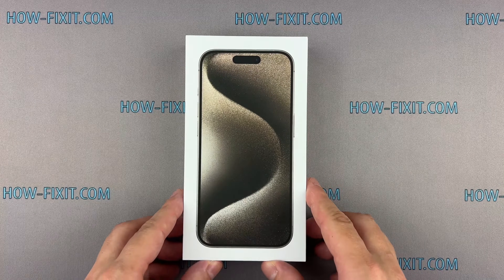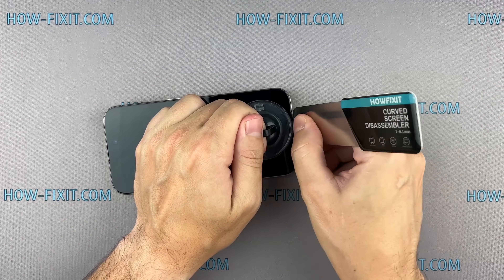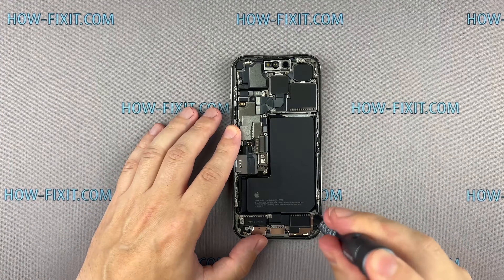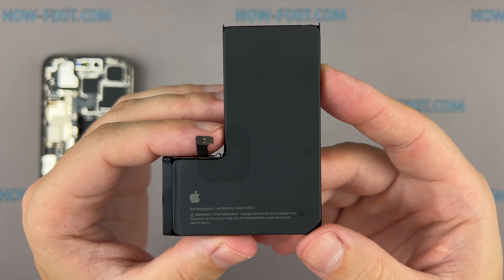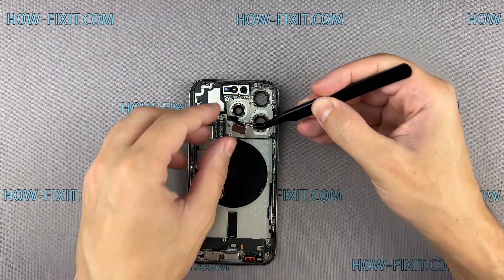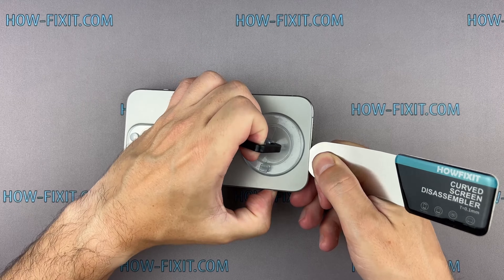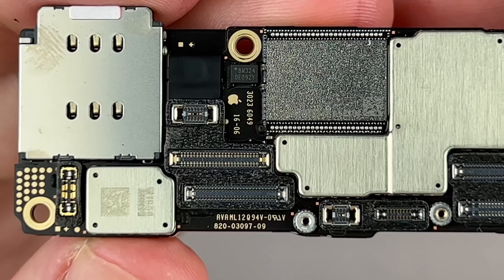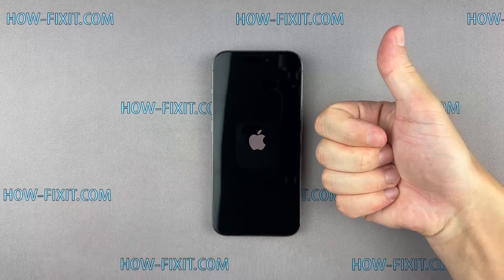iPhone 15 Pro: The Ultimate Teardown Guide Exposed!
In this comprehensive teardown video guide, I'll take you through the inner components of the iPhone 15 Pro, revealing its repairability.

HowFixit Store

*DESCRIPTION*
Welcome to the most comprehensive iPhone 15 Pro Teardown Guide you'll find on YouTube! In this video guide, I'll take you on a journey through the inner workings of the iPhone 15 Pro, revealing its repairability secrets and components. Get ready to explore every nook and cranny of this Apple device.

* Video Content:*
- How to Open the iPhone 15 Pro Safely Like a Pro
- Screen replacement options
- Find out the form factor of the battery and its capacity
- How to replace the battery
- Removing the rear glass cover
- Camera module removing process
- Ability to repair various components
- Replacement of Face ID module, Earpiece Speaker, Loudspeaker, Taptic Engine and Lidar Sensor
- Logic board removal process
- Complete disassembly of the iPhone 15 Pro into parts

Time code:
00:00 Intro to iPhone 15 Pro teardown guide
00:30 iPhone 15 Pro repair tools
00:45 Opening process
02:01 Display removing
02:11 Internal components
02:33 Loudspeaker module
02:47 Vibration motor (Taptic Engine)
03:01 Removing the battery
04:00 iPhone 15 Pro Battery
04:35 Camera module
04:50 Lidar sensor module
05:05 Earpiece speaker module
05:18 Face ID module
05:36 Removing the rear glass cover
07:22 Logic Board
07:43 Chassis
07:59 Fully disassembled iPhone 15 pro into main parts